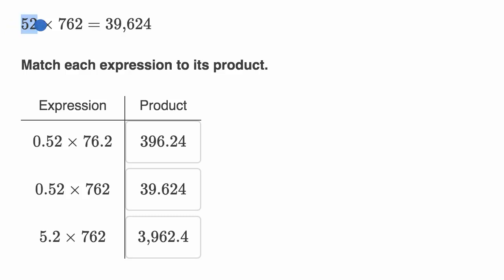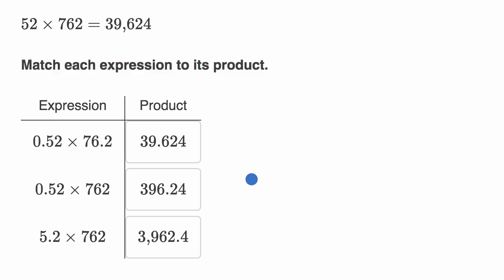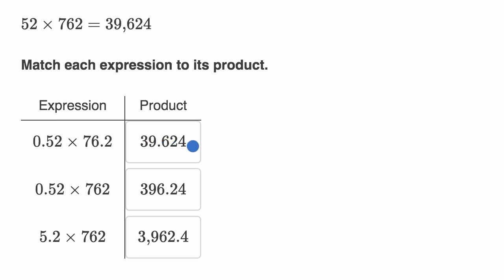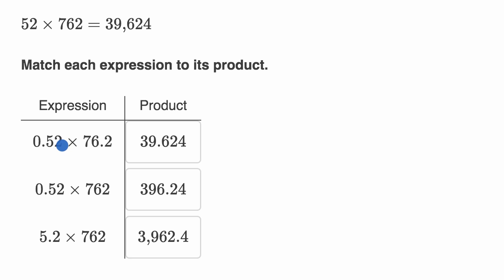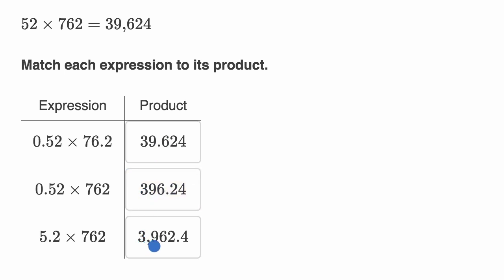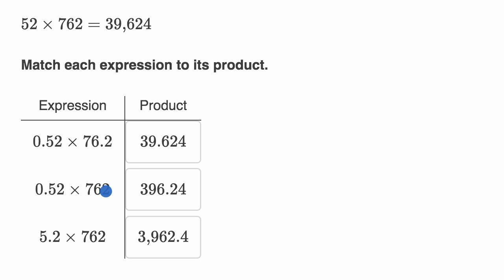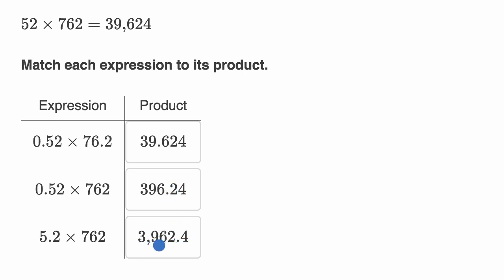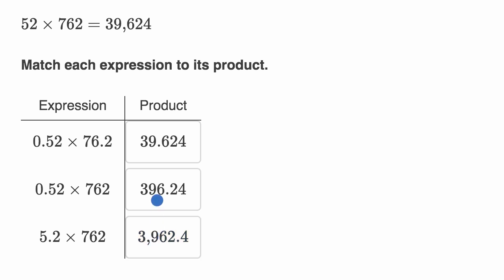Example using estimation for decimal products